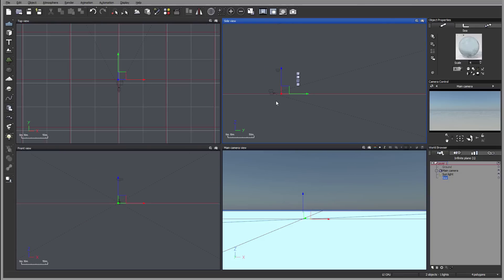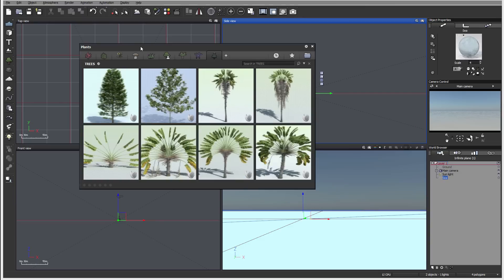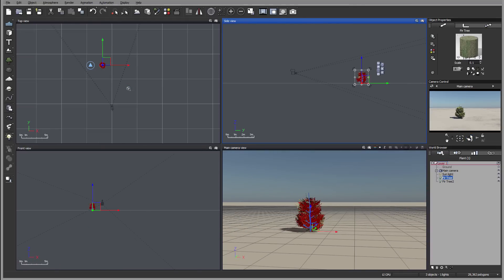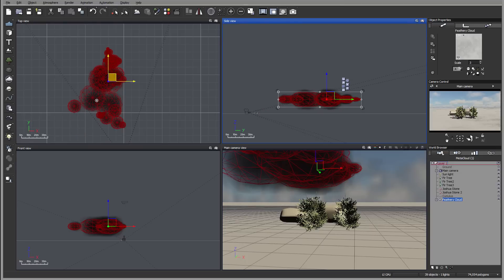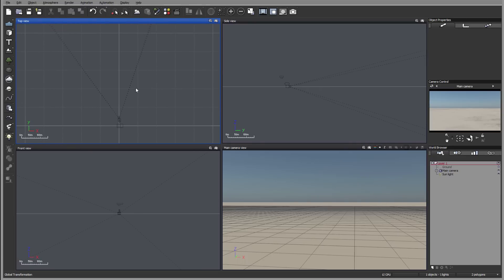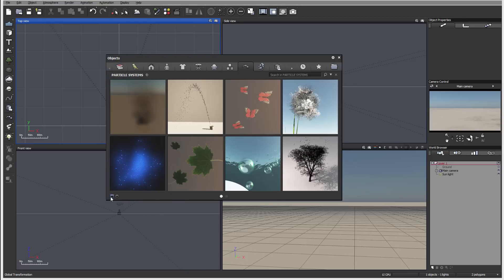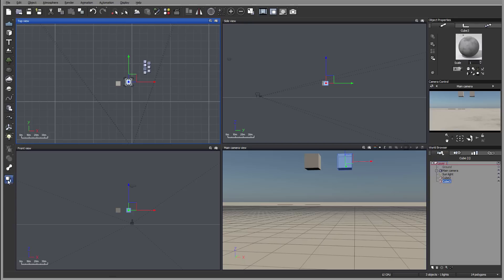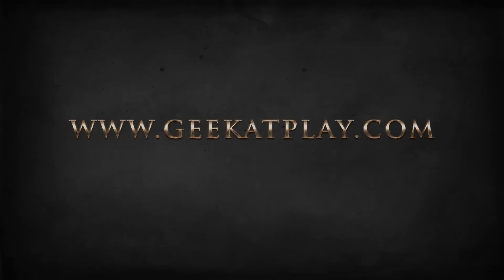9. left tool bar overview. Introduction to Vue 2015 tutorials.